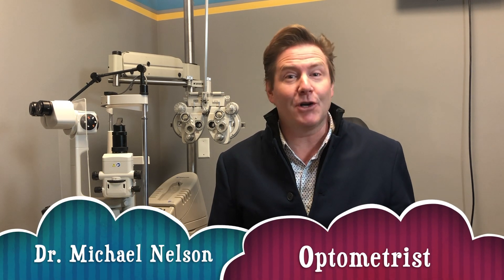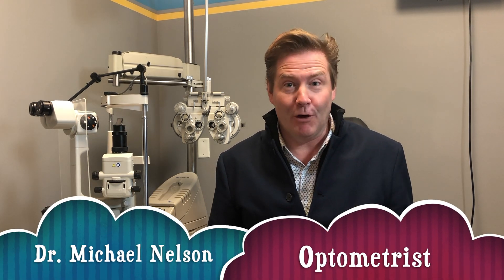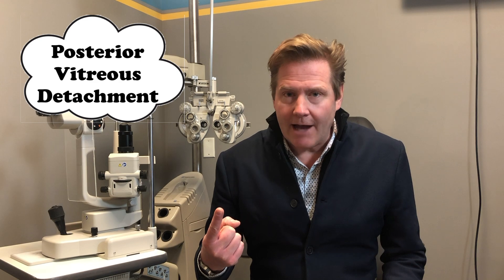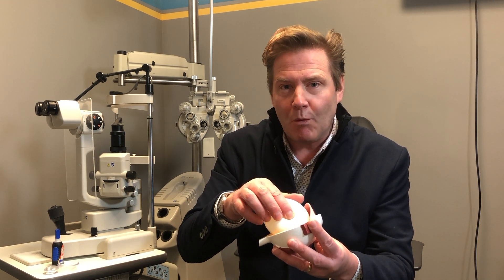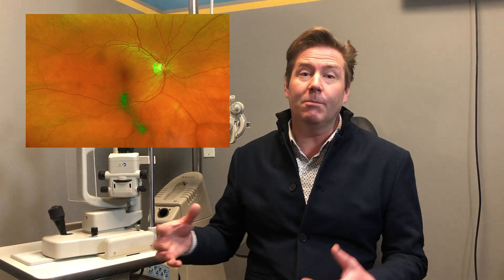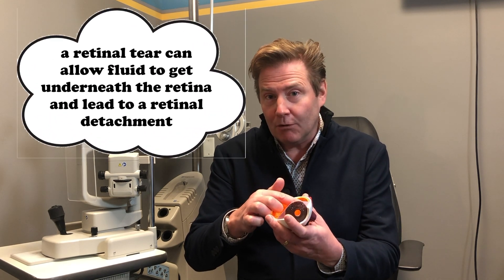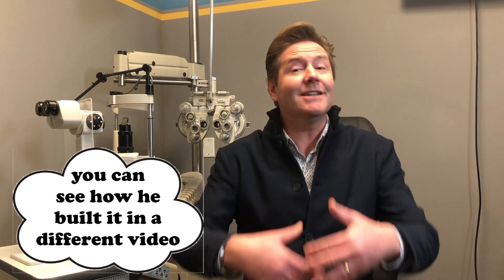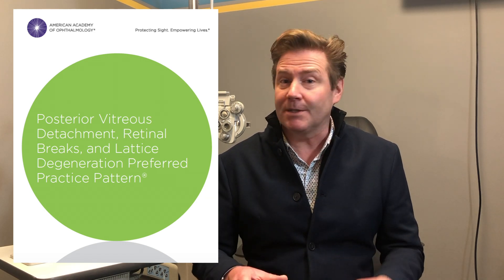FLASHES & FLOATERS IN MY VISION: What does it mean & what should I do about it? Vitreous detachment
What do flashes of light in my vision mean?
What do floaters in my vision mean?
What should I do if I have flashes of light in my vision?
What should I do if I have floaters in my vision?

Hey are you seeing strange lights or things floating in your vision.   you might just be having a vitreous detachment.  today we are talking all about flashes and floaters.

What are flashes and floaters
I’m here in my exam room today because this is where I talk to a few patients everyday about flashes and floaters.   Today you are going to learn 3 things.
1. What are flashes and floaters?
2. What do these symptoms mean?
3. And what you need to do about them?

There is a list of things that your eye doctor is going to rule out when you have these symptoms but today I am focusing two conditions that you should be concerned about:  posterior vitreous detachment and retinal detachment. But before we go further let’s review a little bit of grade 9 eye anatomy.
Here is a model  of an eye ball.   I want you to think about the eye like an SLR camera and I will point a few structures, You have the cornea, the iris, the lens and the retina.   The thing that did not come with this model is a structure called the vitreous…so I made one
When you think about the vitreous, I want you think of it as a clear water balloon filled with clear jelly.  Then I want you to imagine that that you take some crazy glue and glue that water balloon to the walls of the retina.     That is the normal anatomy of the eye.
As a normal aging change of the eye people will develop a vitreous detachment.  This is when those areas where that water balloon is glued to the retina release and then the vitreous water balloon becomes free floating and sloshes around inside of the eye.  This process is normal, and a rule of thumb is that the changes of it happening in any given year are equal to your age.
When this vitreous detachment happens, you will often get symptoms.
1. You will often get more floaters.  These can be clumps of the jelly or areas where the vitreous used to be attached to the retina.  These are less transparent, and they will cast a shadow on the retina and you will perceive it as a floater.   When we look in or take a photo we can physically see these particles floating around.
2. The second symptom is flashes. A flash occurs when the vitreous is trying to separate from the retina but hasn’t done so yet. And it tugs on the retina.  And every tug will stimulate retinal cells and cause a flash of light.  Kind of like this area here.
You will note that I said that a vitreous detachment is normal, so what is the concern.   The concern is that 90% of the time when you develop symptoms they will occur just as I described it, but 1 in 10 patients they will develop a retinal tear.  And this is not good.
A retinal tear can develop when the vitreous is so tightly adhered to the retina that it doesn’t’ release cleanly, rather is tears a part of the retina.   Fluid can then get under the retina and develop into something really bad a retinal detachment. IF you have a retinal tear or detachment, we need to get you to a retinal specialist urgently to repair this.
The key point here that symptoms of a vitreous detachment and retinal detachment are the same.  Flashes of light and/or floaters.  The only way to know if is for an eye doctor to dilating your pupils and take a look inside your eye to see if there is a tear.   So if you have symptoms of flashes and floaters it is important to have an eye doctor look at this right away, don’t wait to see if the symptoms improve.
Another key point is that the process of a vitreous detachment will often take a few months to occur.  I will see the patient when it first starts and most of the time I don’t find a tear and so we have this exact conversation.  The key point is that at that point they likely have a partial vitreous detachment which means some vitreous may have detached but other areas are still attached, and they may separate. OR develop a tear later on.   So if symptoms worsen or change, even if it is the next day they should call me to take another look.
Here is a pro tip for optometrists and optometry students out there.   If you want a great synopsis check out the American Academy of Ophthalmology’s PVD, retinal breaks and lattice degeneration preferred practice pattern.  It is a great resource
So in summary if you have symptoms of flashes and/or floater call your eye doctor right away, don’t wait to see if the symptoms will go away.  And secondly if you have been told you have a vitreous detachment and symptoms change or if it happens in other eye call your eye doctor because the only way to know if there is a tear or not is for them to look.
If you want to be the first to hear more like this hit the subscribe button and please leave a comment or question and most importantly have a Great Optometry Day!